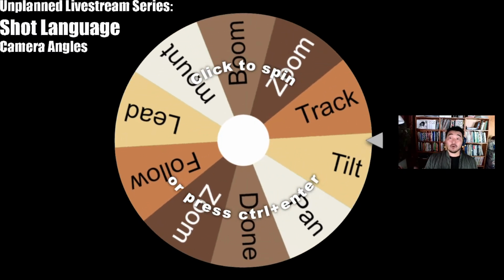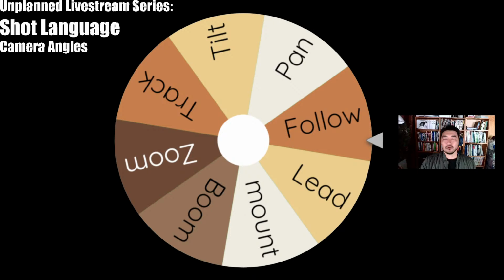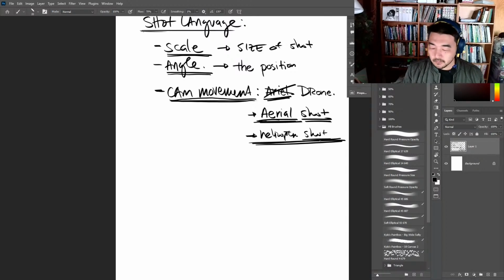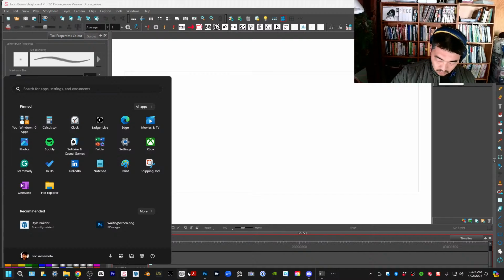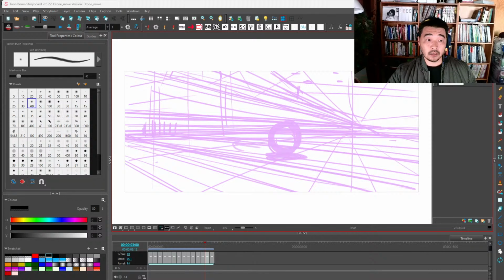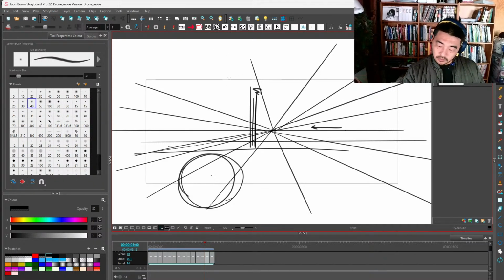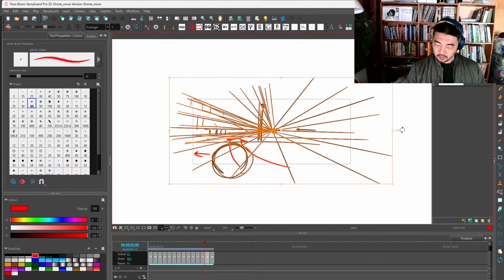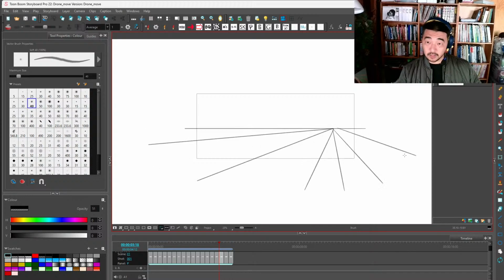How to Draw the Moving Camera: Drone shot